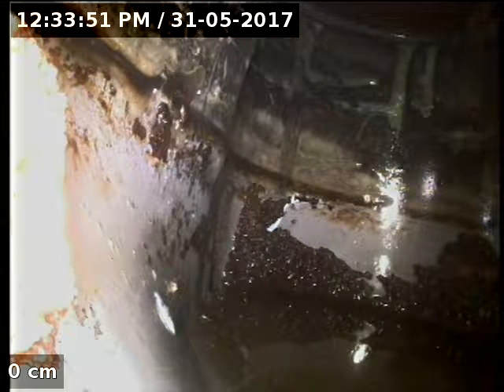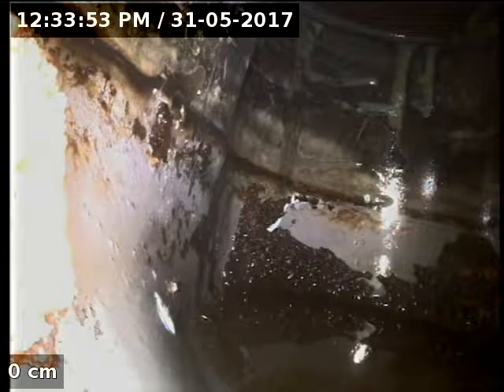18663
2 Bluegum Road